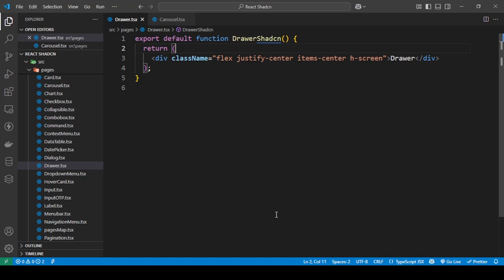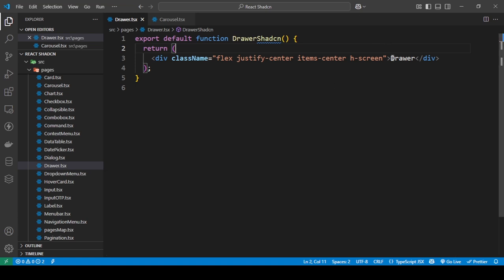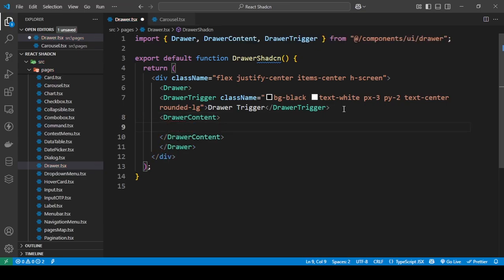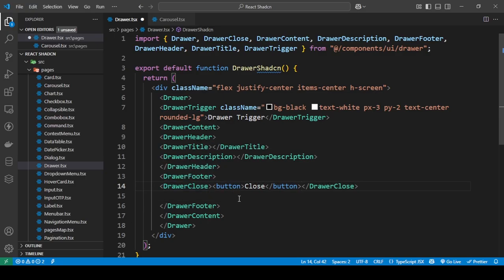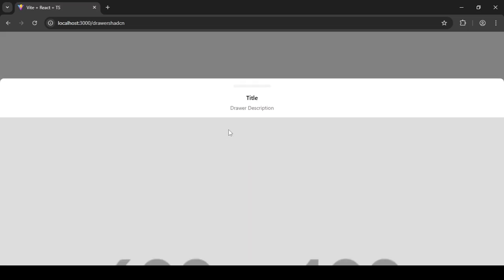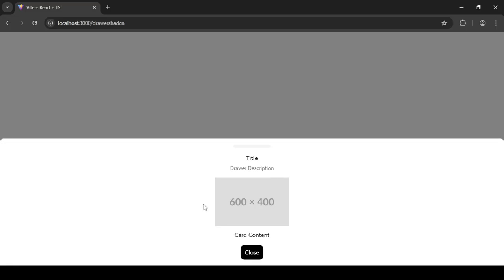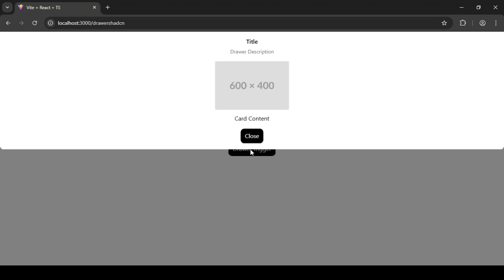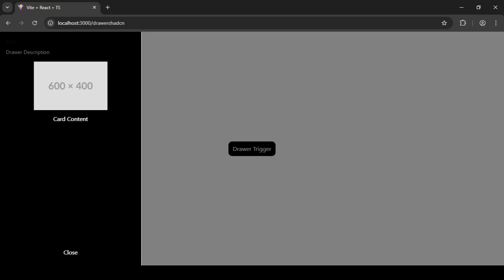How To Add A Drawer With React/NextJS | Shadcn UI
Learn how to implement a sleek Drawer in React or Next.js using Shadcn UI—with a stylish effect from the center. Ideal for coders looking for a practical UI solution.

In this video you'll see how to:
• Install or add the Shadcn UI Drawer component
• Set up Drawer, DrawerTrigger, DrawerContent, and related components
• Control drawer visibility using React state and handle onOpenChange
• Ensure responsive behavior with mobile-friendly Drawer (or Dialog fallback) using Shadcn patterns

If you're tired of clunky overlays and want a smooth, modern interface—this tutorial is for you.

Happy coding!

0:00 Intro
0:35 What to do before we get started
0:53 Install the Drawer component
1:05 How To Add And Use The Drawer Component
6:27 Showing you how to change the direction from where it come's out of